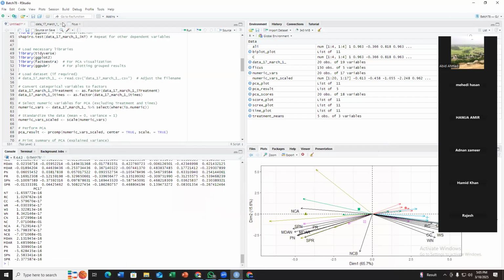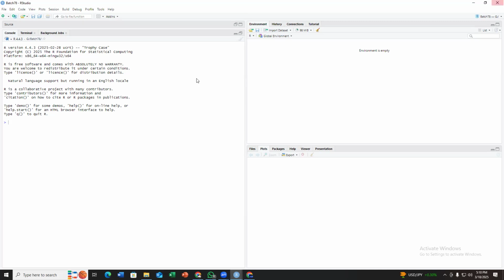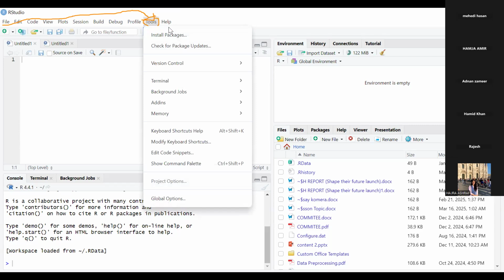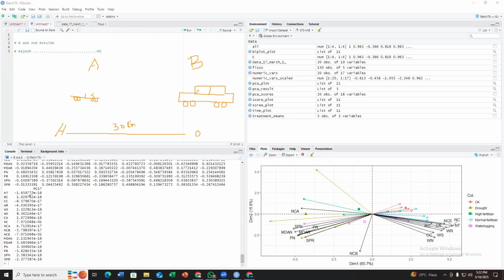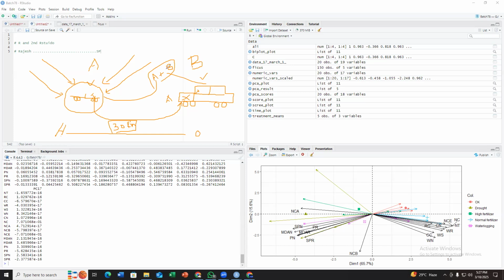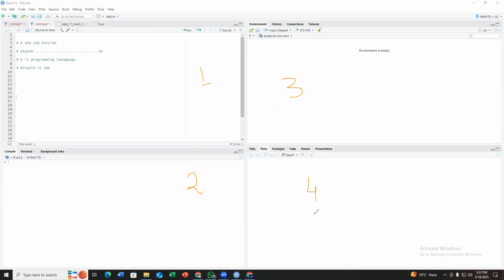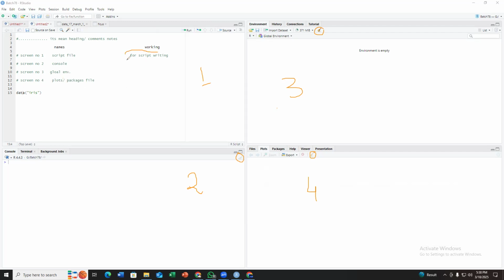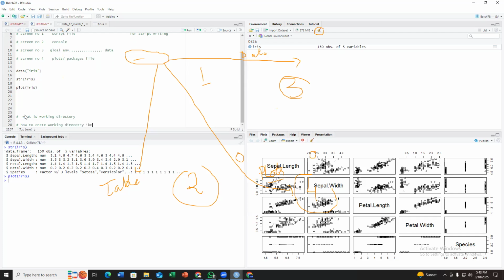R vs RStudio | What’s the Difference? | Beginner Guide to R Programming | Batch 77.1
🧠 Batch 77.1 – Confused between R and RStudio? You're not alone!
In this beginner-friendly tutorial, we explain the key differences between R (the programming language) and RStudio (the IDE) — and why you need both for effective data analysis and visualization.

This video is perfect for students, researchers, and anyone starting out with R programming.

🔍 What You’ll Learn:
✅ What is R? (the statistical computing engine)

✅ What is RStudio? (the user-friendly interface)

✅ Why you need R installed first before RStudio

✅ Key components of RStudio (Console, Script Editor, Plots, Environment)

✅ Real-life examples of using both together

✅ How to install and set up both tools properly